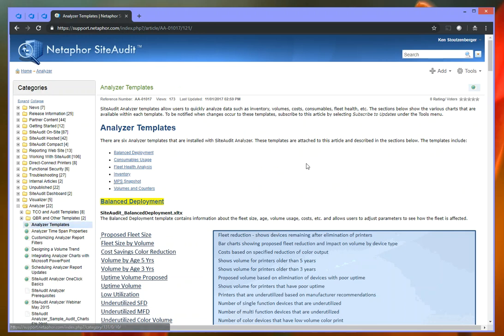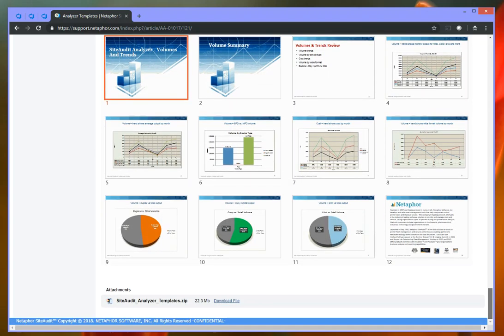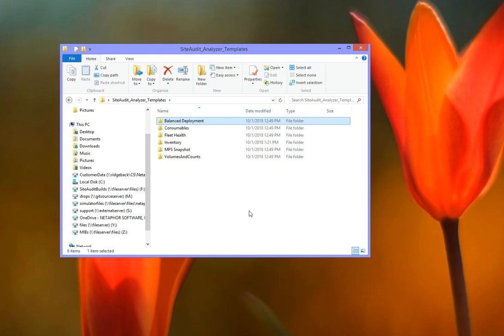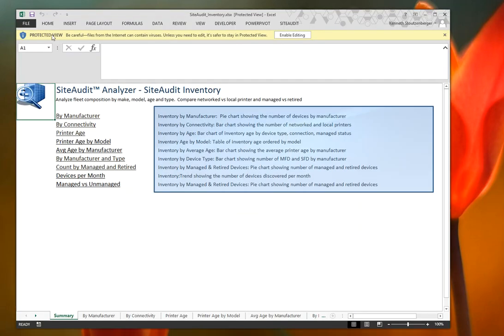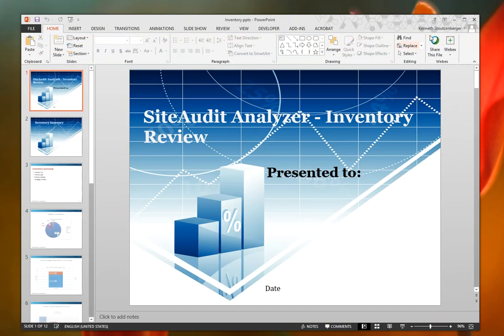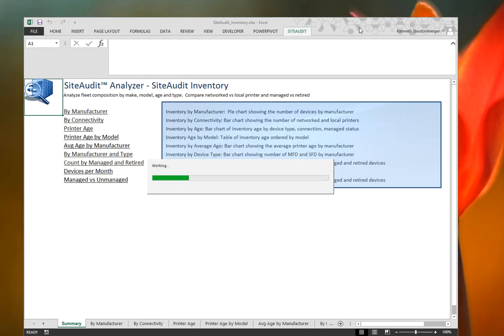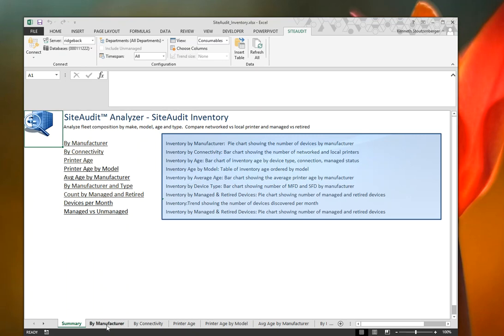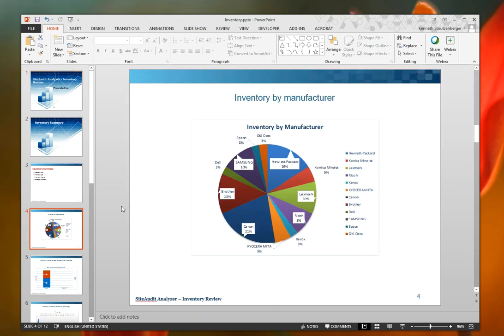Creating Your Analyzer Presentation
This video shows you how to use the SiteAudit Analyzer templates and presentations to show your customer printer data